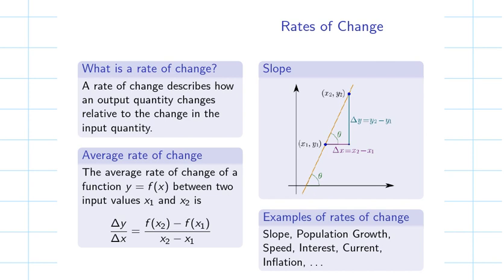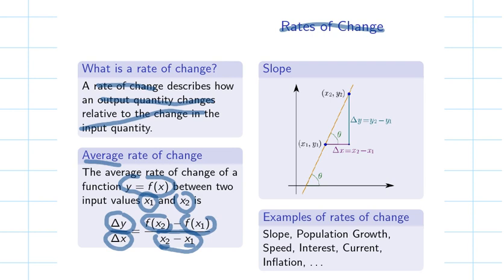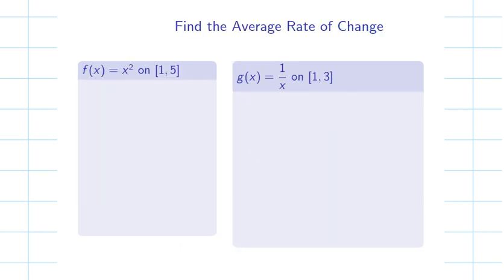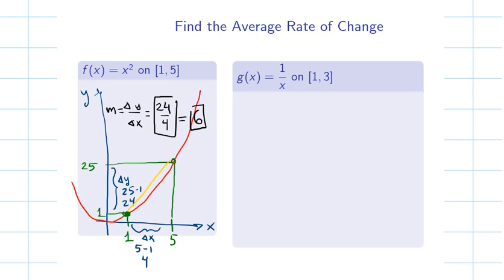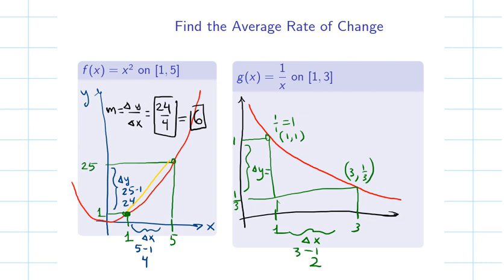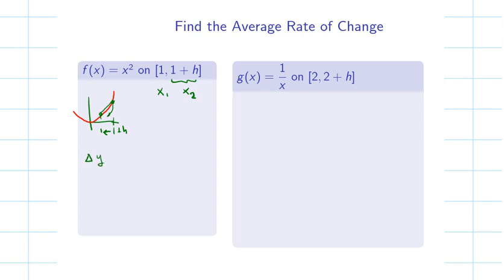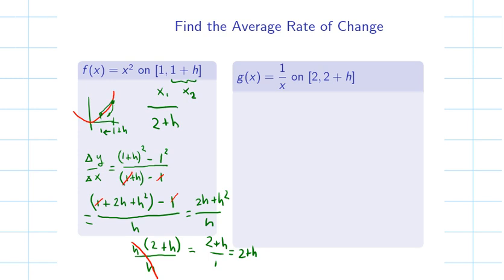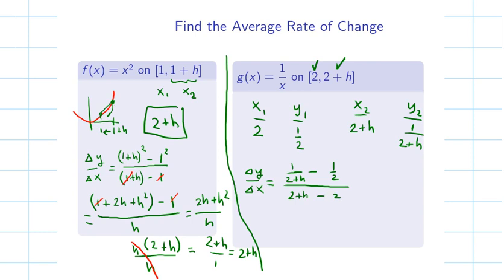PreCalcWkVid3 - Average Rate of Change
What is average rate of change? And let's compute the average rate of change for some functions between two points.